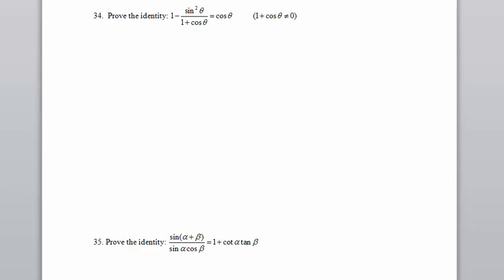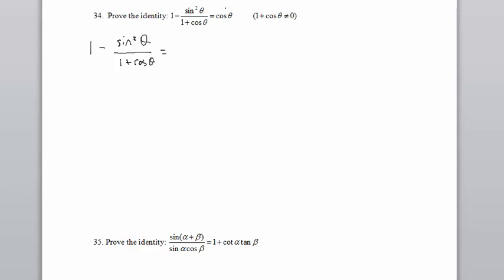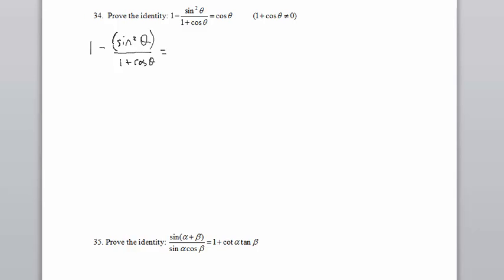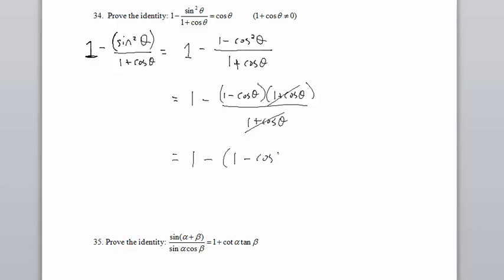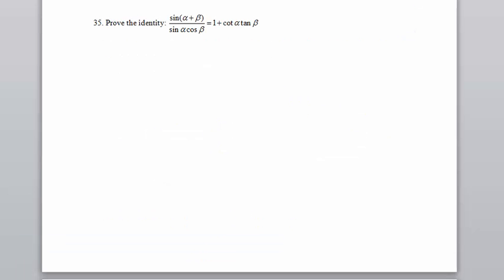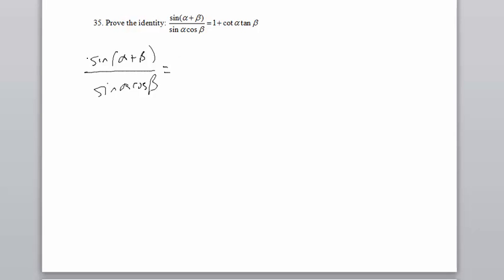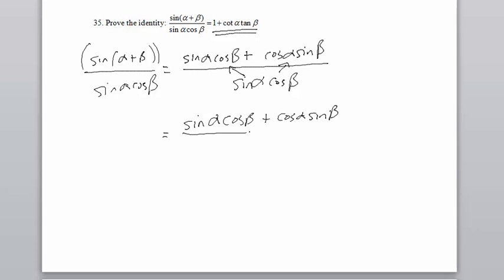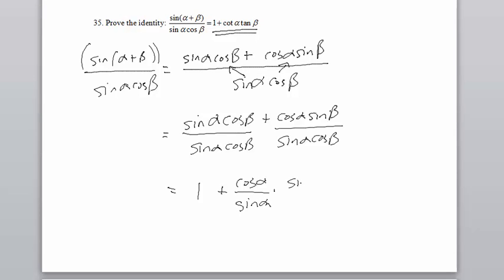Establish the Trig Identity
Two examples of trigonometric identities